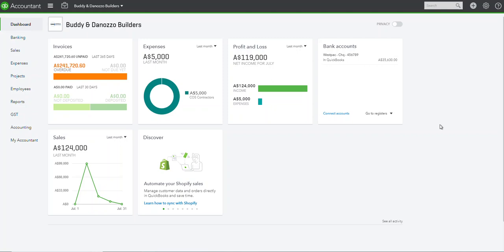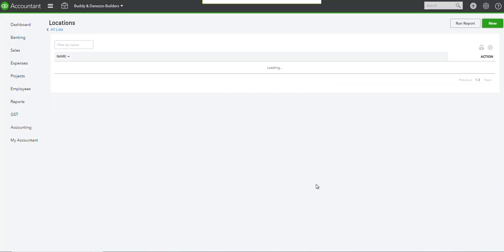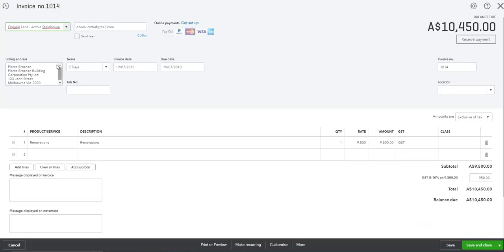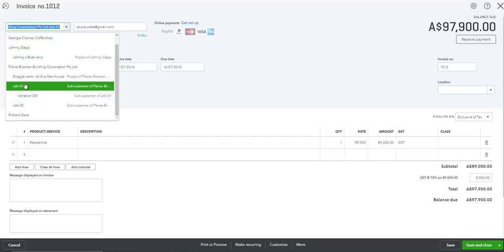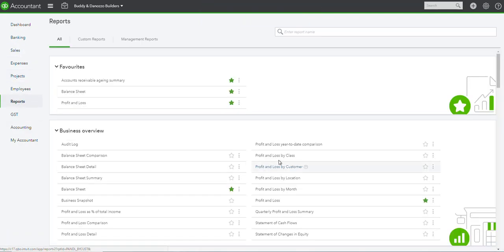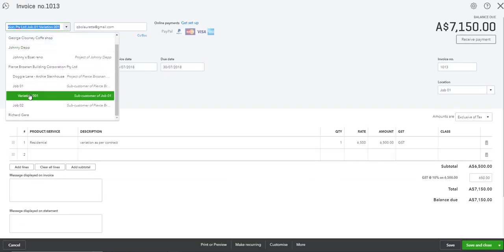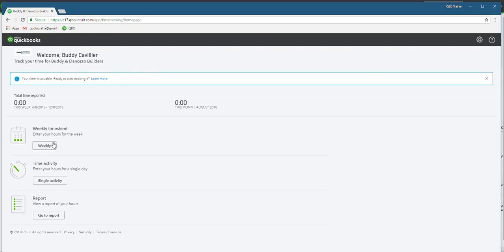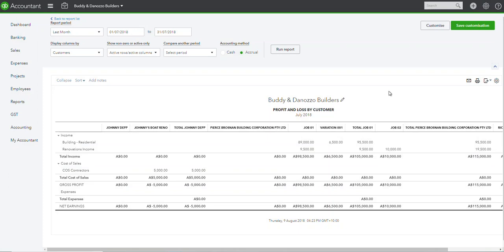Job Costing in QuickBooks Online and Payroll - Part 1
I Will Show You Job Costing in QuickBooks Online and Payroll - Part 1.

How do I set up job costing in QuickBooks?
How to set up job costing in QuickBooks
Step 1: Enable Job Costing in Account Settings. ...
Step 2: Create Customers & Projects. ...
Step 2: Create products & services. ...
Step 3: Create estimate for the job. ...
Step 4: Create invoices during the job.